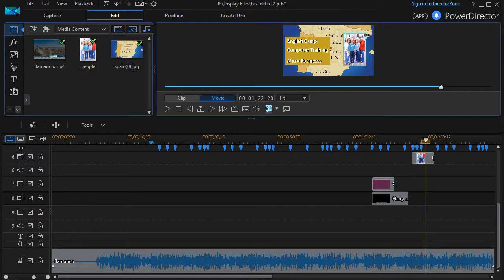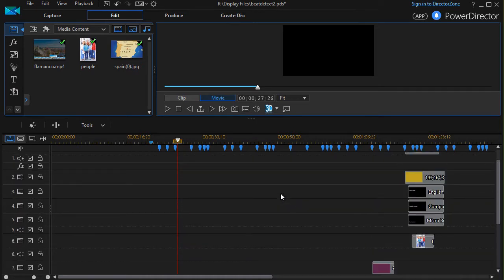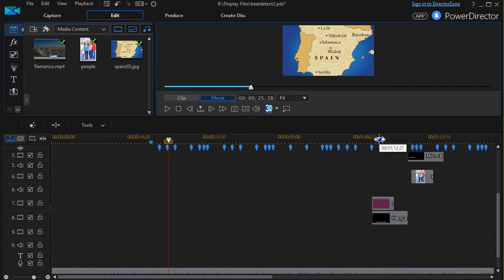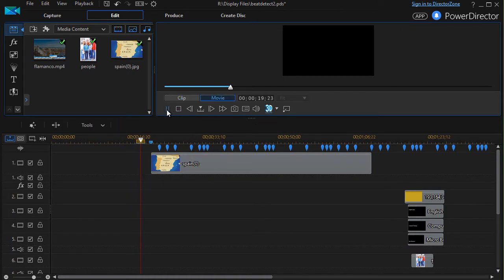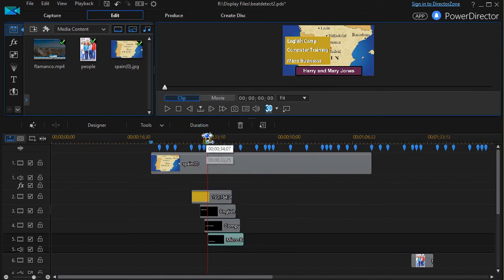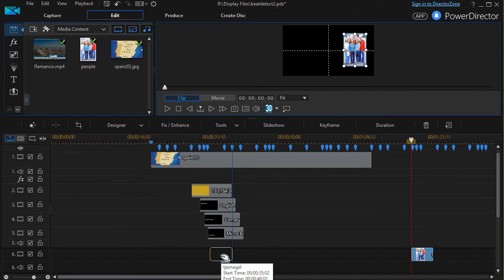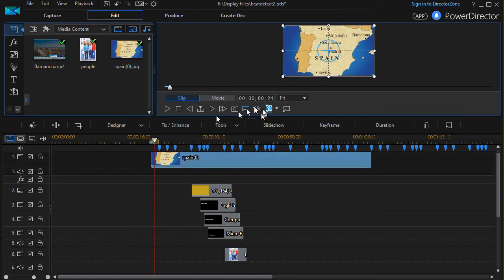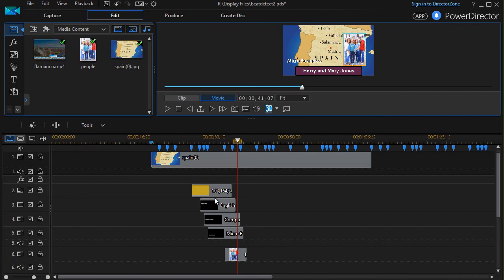Power Director - How to match elements to music - part 2